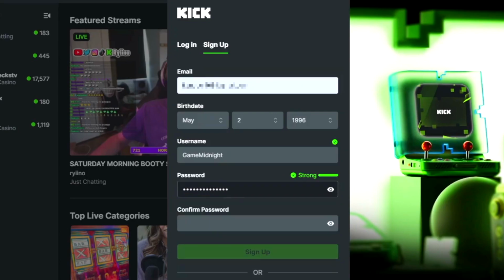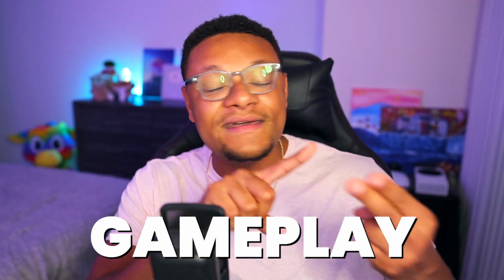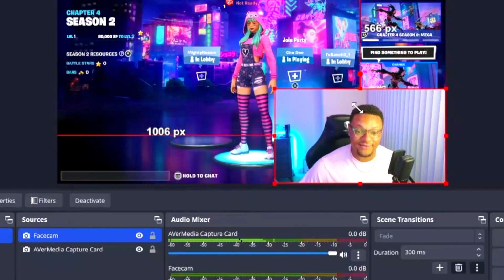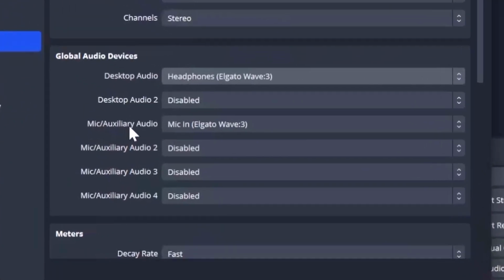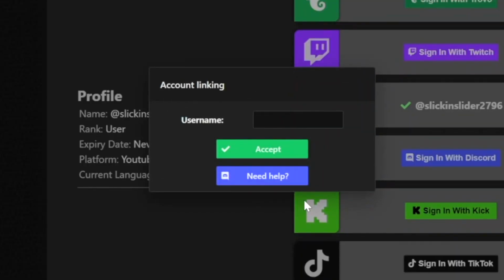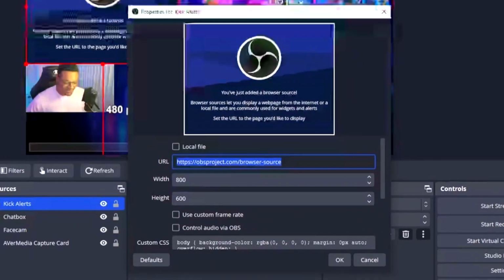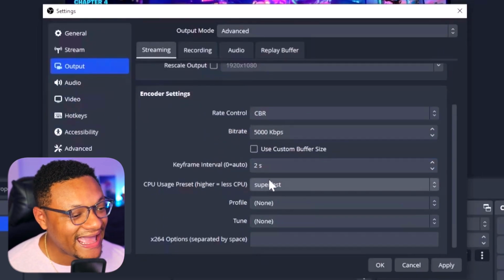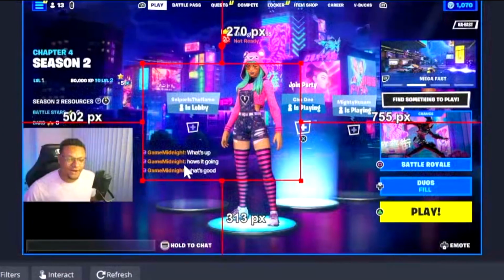How To Start Streaming on Kick Using OBS Studio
Start streaming on KICK today following the guide outlined in this video! By the end, you will know how to setup a stream using OBS (or another platform) with alerts, chat, and more! Feel free to put any questions in the comment section below.

Amazon Store ➤